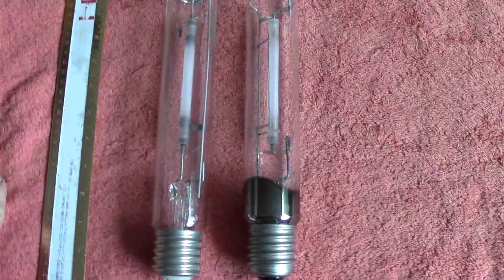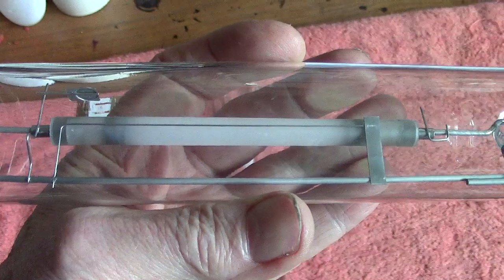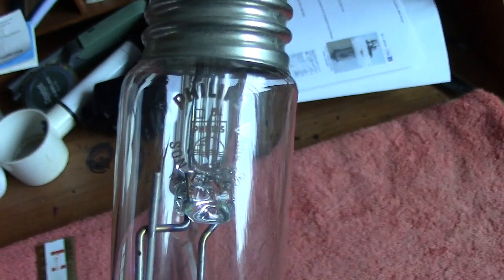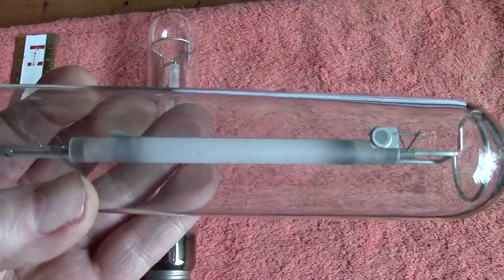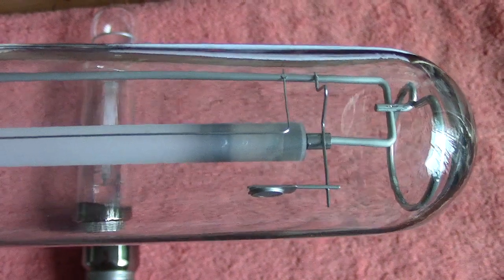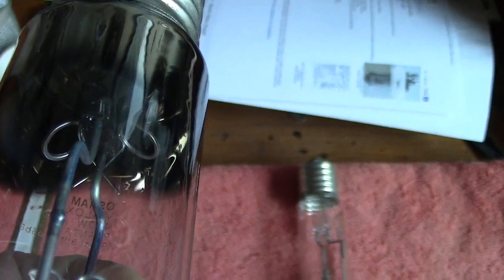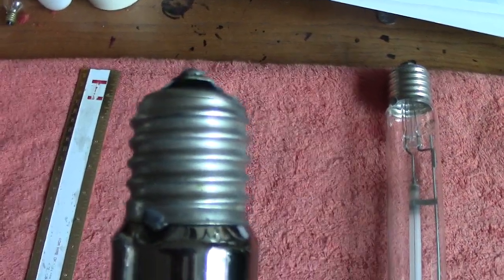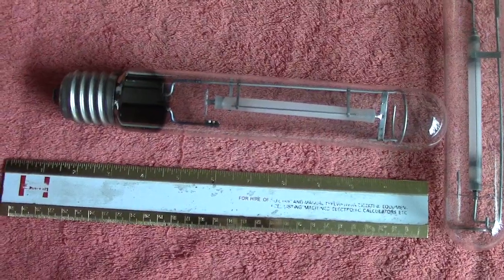Sodium ( natrium ) grow lamps by Osram and Philips.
These are used in large greenhouses for plant growth, they are more efficient then LED for this purpose. These are 400w but MUST be run with proper ballasts or chokes, never connect directly to mains.